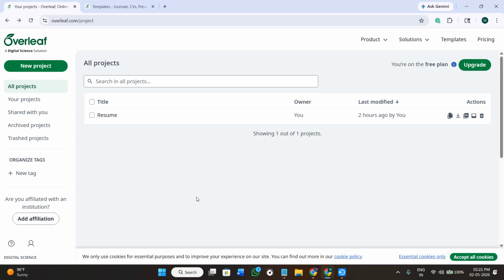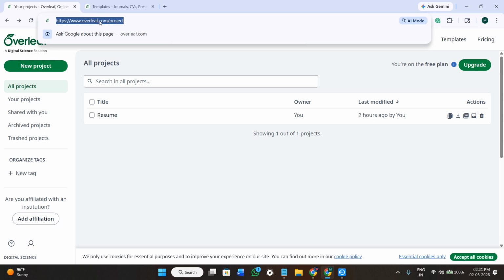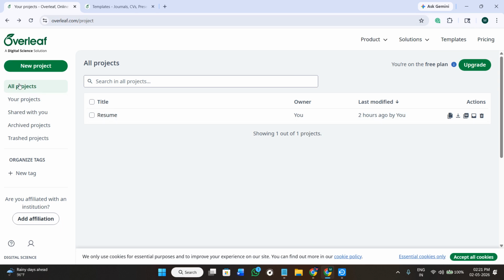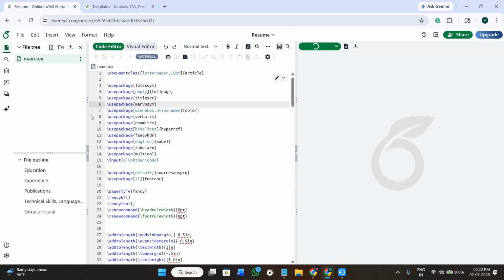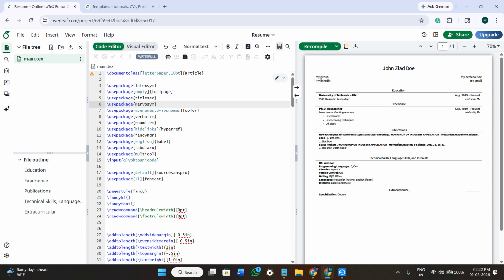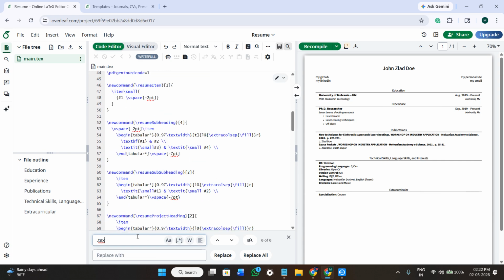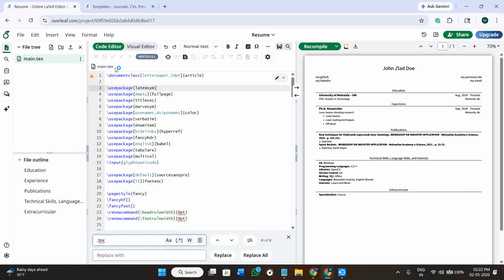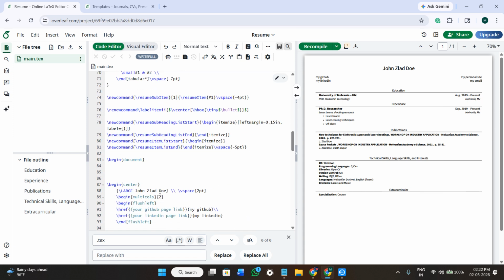How To EDIT RESUME In Overleaf 2026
Welcome to the Fixed Formulas YouTube channel! In this tutorial video, I will show you How To EDIT RESUME In Overleaf 2026